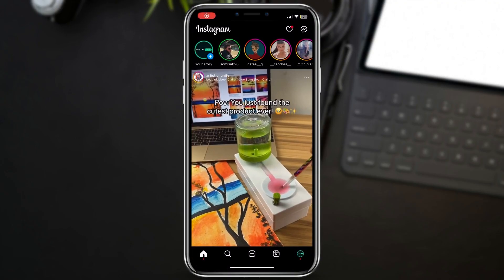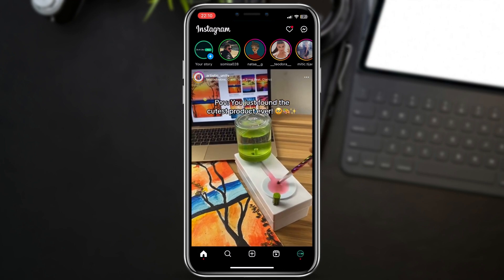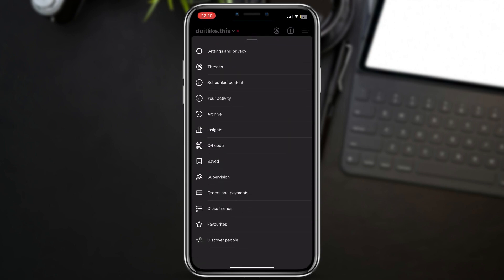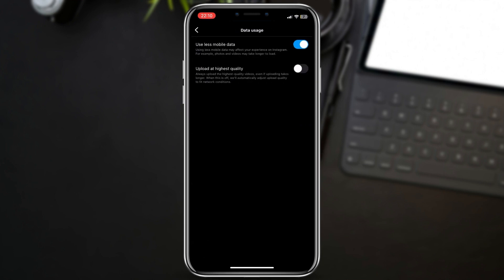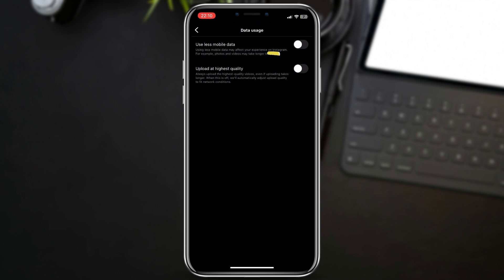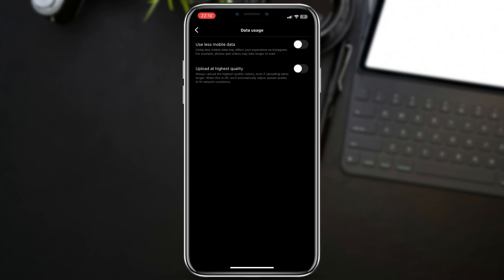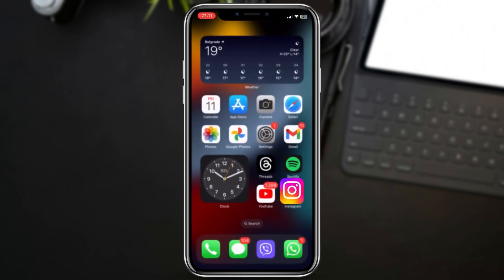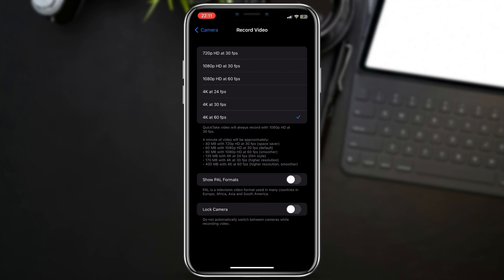Fix Instagram Story Bad Video Quality After Upload Highest Quality Uploads Instagram 2023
Let’s learn how to fix the problem with bad quality uploads after posting. If you have a problem with photos, videos, Instagram Reels or Stories where they have a low quality or low resolution, then this video is for you!